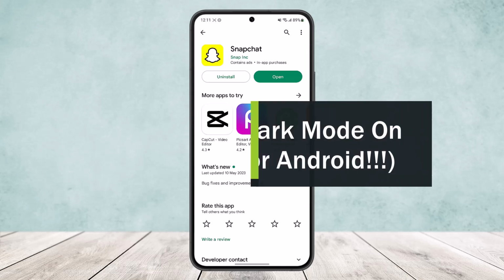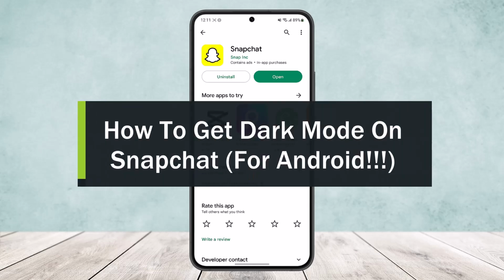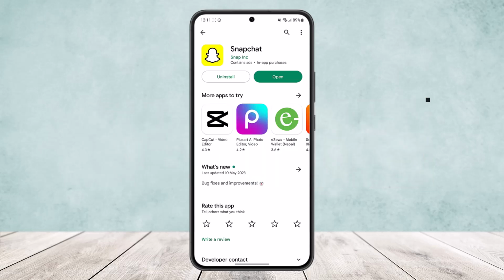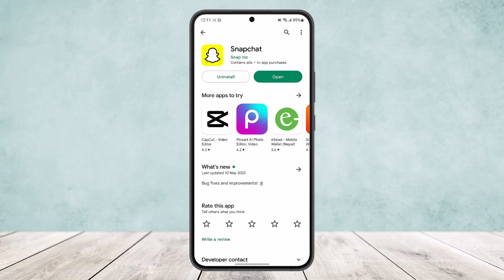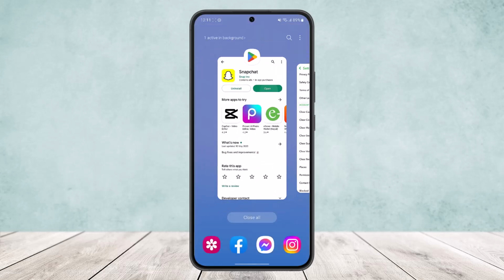How To Get Dark Mode On Snapchat For Android ! [EASY STEPS]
In this tutorial video, I will simply show you how to get dark mode on Snapchat Android. So just make sure to watch this video till the end.

~ Video Chapters:
0:00 Introduction
0:11 Snapchat Meta Version
0:44 Overview
1:16 Outro